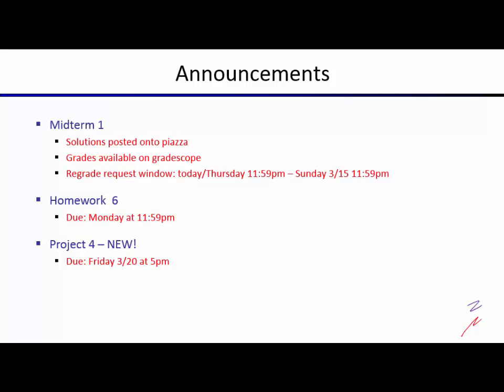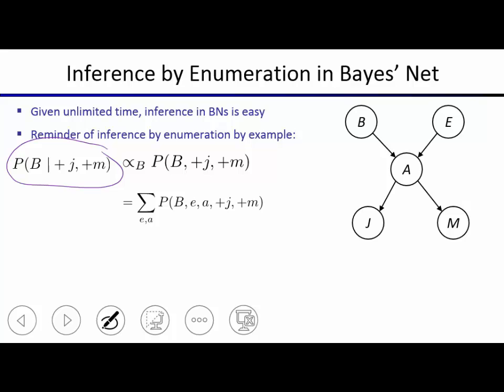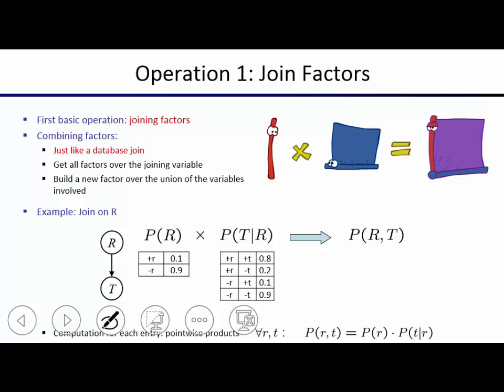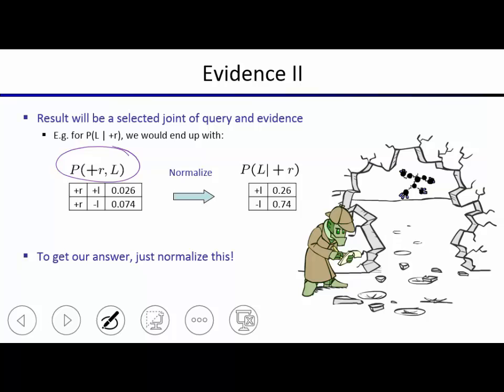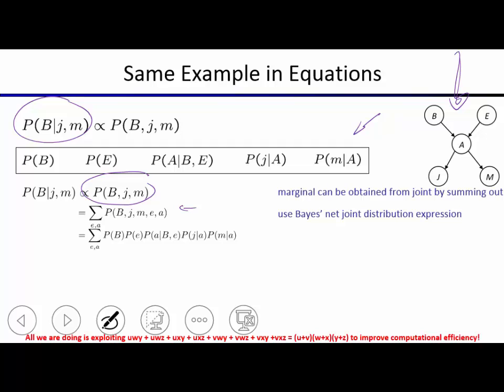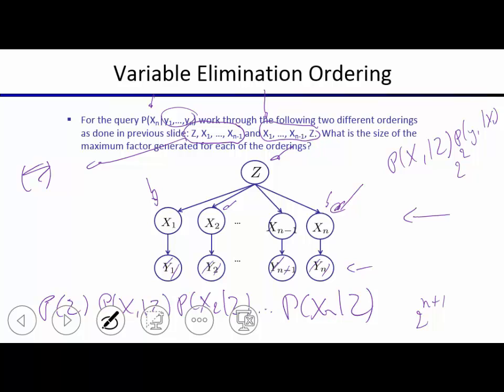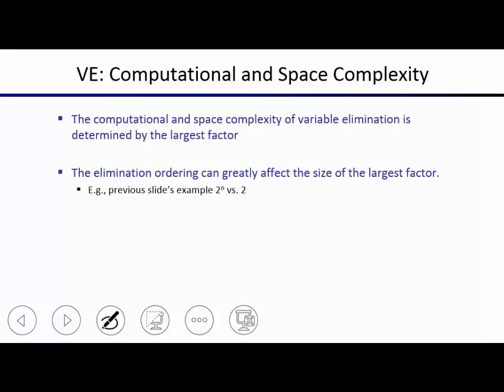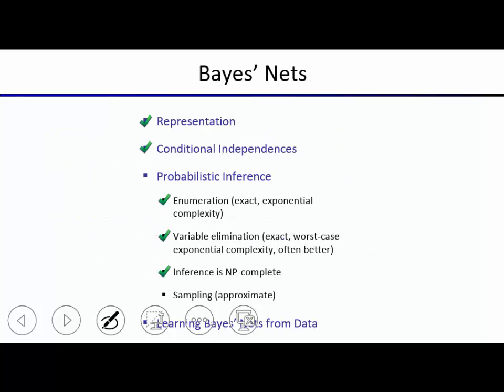Lecture 15: Bayes' Nets III: Inference